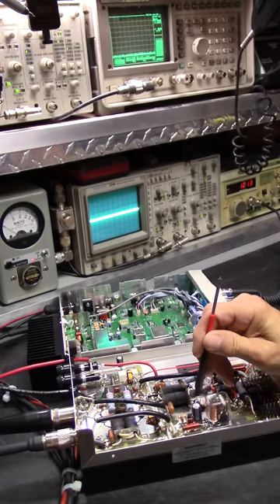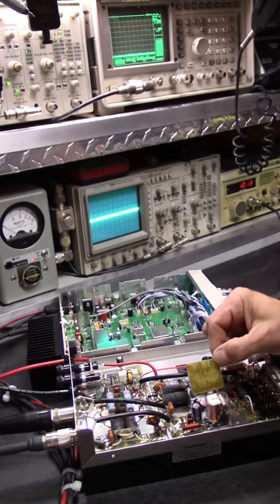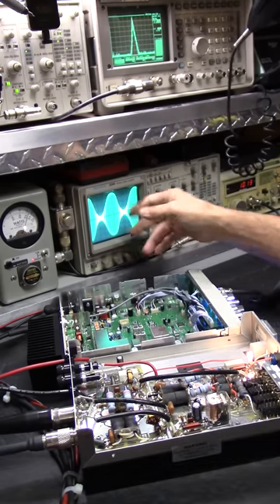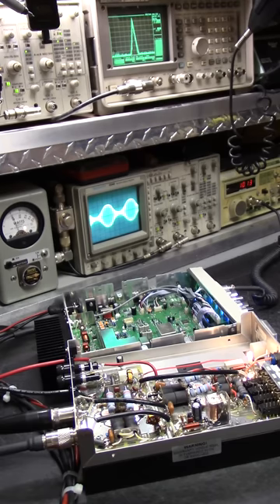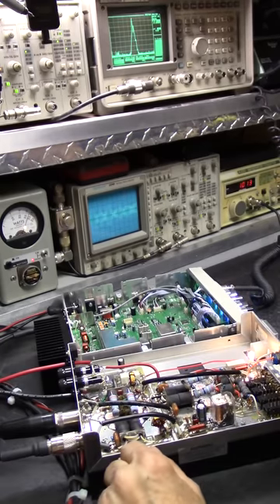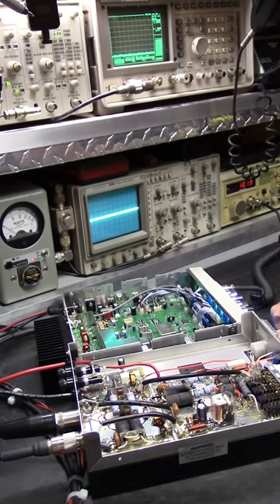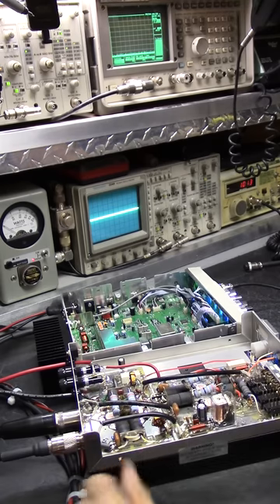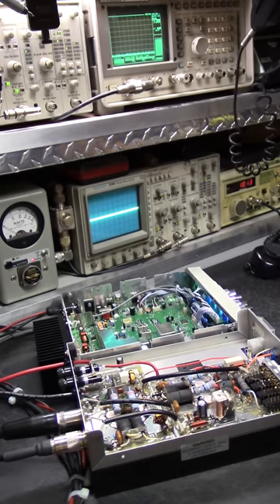Fine Tuned Cb Radio - Stryker SR-955 -Texas Star 500 Linear Amplifier and more ... Cleaner Is Meaner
Those that know it show it, those that don't won't. Cleaner and meaner, not noise or toys. Read on .. the smart one do!

Scope watts or nope watts, take your pick. Tired of misleading BS yet? If they don't show you or do so in a deceiving way, you've been mislead. Learn to identify "Golden Screwdriver Jockeys and Scammers". *Note: There'll always be drama regarding my disgruntled competitors and their followers, they're just doing their best. When "Ready", pm me on Facebook including phone number.

"Radios not only transform signals into waves, they transform waves into sound"

Ringy, tinny, muffled, meter swinging low range hacked up over-modulated splatter box radios with a noisy receiver and miscalibrated "S" Meter (for starters) have been peaked & tuned, comp-tuned or "so-called" Hi-Fi" mods performed and misaligned by a Golden Screwdriver magician. Yes, magician not technician.

Internet truck stop competition tune and alignments are useless in the Real World. Not only do they produce a noisy receiver, they'll bleed your wallet and all over neighbors too! Years ago, while still accepting walk-ins, this was about 90% of all radio related issues and complaints from customers nationwide .. and still are!

How to recognize
They'll ask you to "look at the meter" or other salvation army Romper Room (that's another subject) test equipment stacked up the wall and claim that a pure waveform on a NIST "O"scope is not necessary. RUN!!

They'll poise their meter farm at you while making strange vocal sounds, whistling or injecting an unknown tone into the mic socket trying to convince you that all of that "distortion" is considered rms, average or bird watts. (LOL)

Most don't have a clue what each unit of measurement represents, how to derive it or have an accurate way of testing but they sure do put on a show! This might look impressive to some but in reality, these tunes produce "far less usable power". Sound familiar? Many have fallen for these "tricks" so don't feel bad.

"Software Jockeys" don't show anything useful at all .. because they cant! They just copy and paste or talk a lot trying to baffle you with their BS while hiding behind a pseudonym (Extra channels, channel kits, stinger boards etc).

***Achieving  Real World  Performance***
Do your due diligence! Demand the testing and tuning of your equipment on a minimum 100 MHz **Analog** Oscilloscope, Bird 4314c meter or equivalent and a 1 GHz spectrum analyzer / Service Monitor with a NIST Traceable "Certification of Calibration". It's the only accurate way of measuring spurious emissions, harmonics and true power @ the fundamental frequency replicating "Real World Performance".

All test equipment and gear under test including meter, scope, spectrum analyzer, sampler, radio and amp if applicable must be in plain sight at all times while gear is under test, fully modulated. Inducing distortion though meter using un-calibrated "flea market" test equipment is misrepresentation and an illusion playing on your ignorance while insulting your intelligence!

If they cant display everything all at the same time while under test, explain ac volts, pep, pk, cw, rms (Ohms Law), capacitance, inductance and the basic principles of a phase shift then how do you expect them to accurately test, tune or align your system? Ever wonder why they cant come up with anything original, attempt to replicate or imitate everything that I do and yet fail miserably in a deceiving way?

Fine Tune CB adheres to NIST and other standards to maintain accuracy and consistency for providing "Real World Performance" with integrity.

(A comprehensive list below in the comments section including dBm to watts and volts tables)

More range and reliability with peace of mind, get Fine Tuned, not peaked and ruined.

Don't let them play Three Card Monte with you because they will. Most importantly, find someone who's honest and competent, not part of Facebook CB related groups, a pseudonym on a forum, has a Service Monitor with a NIST Traceable Certification of Calibration and not garage sale non certified test equipment stacked up the wall trying to baffle you with BS. Never settle for less because that's what you'll get, Houdini tricks, ghost watts, "S9" out of calibration and a noisy receiver!

Sorry, not accepting walk-ins or shipping internationally.

Hard Drive 163 NM 73's ClickClick